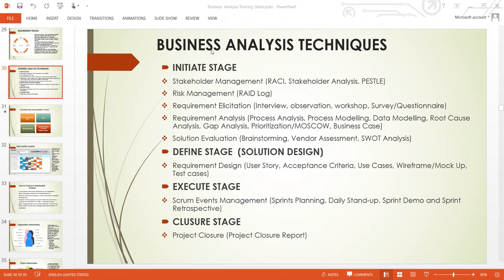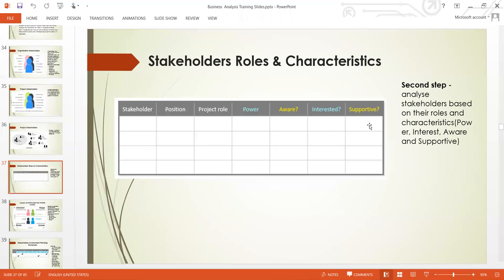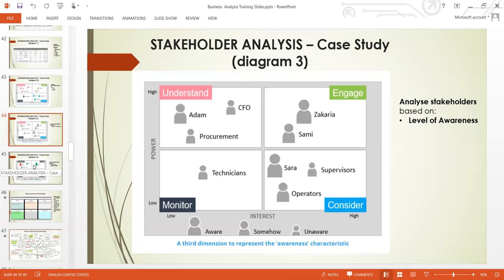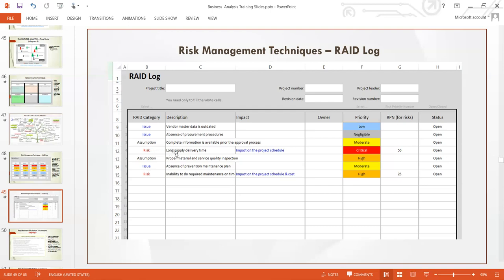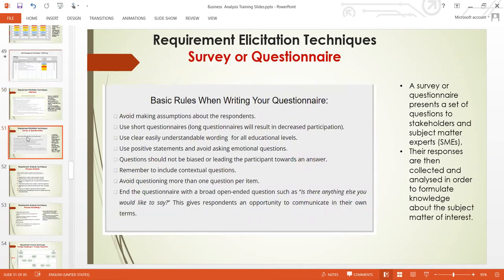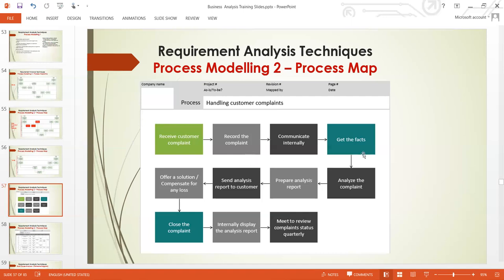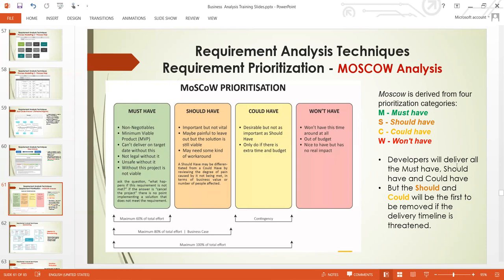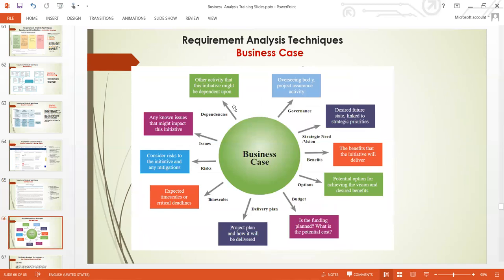Business Analysis Techniques